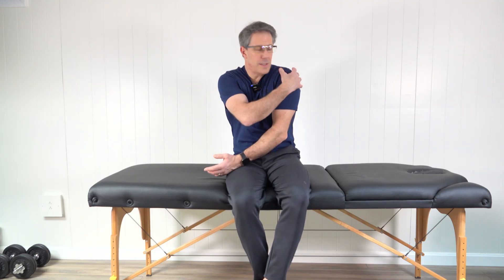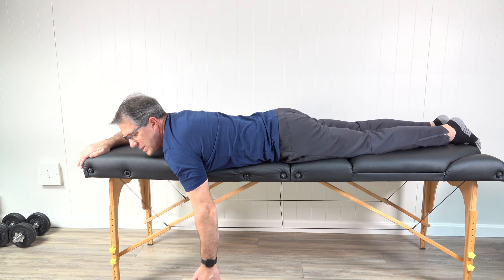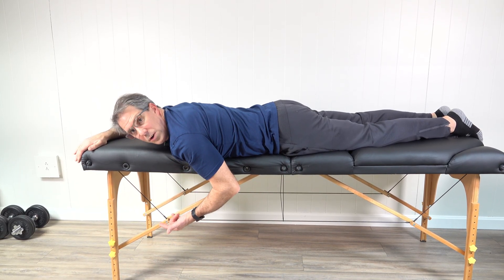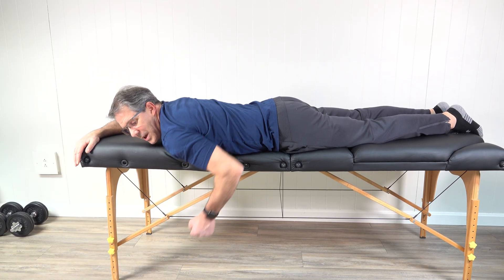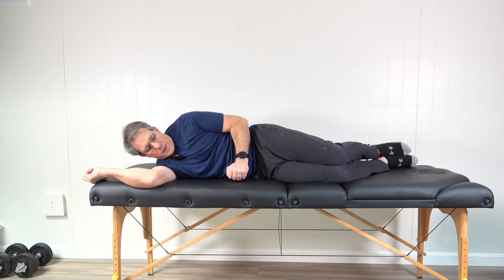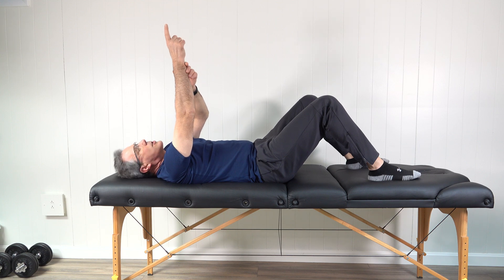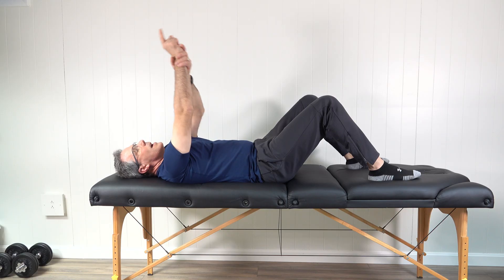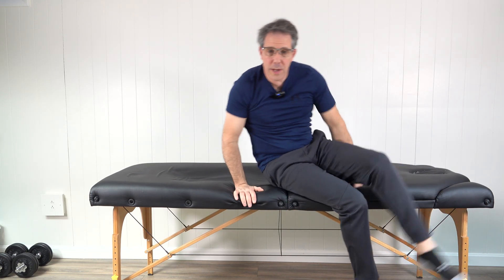Simple Exercises "BEFORE" a Reverse Total Shoulder Replacement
✅Here I demonstrate some simple exercises that can be done before a reverse total shoulder replacement.  These are also appropriate to do if you are going to have a standard total shoulder replacement or if you have a rotator  cuff tear.
❓❓What  makes these simple exercises appropriate?  You  are not working against gravity as much.  The most important muscles to activate before a reverse total shoulder replacement are the deltoids and scapular stabilizers and these exercises will focus on those areas.

✔ Get our downloadable 1.5 hour shoulder anatomy with cadaver dissection lecture

✔Get our downloadable 7.5 hour cervical and lumbar continuing ed course